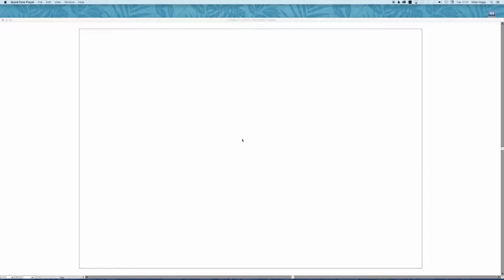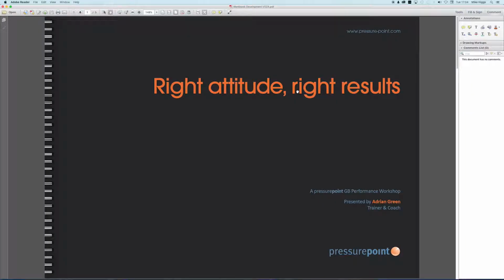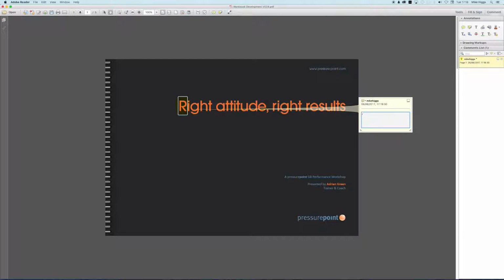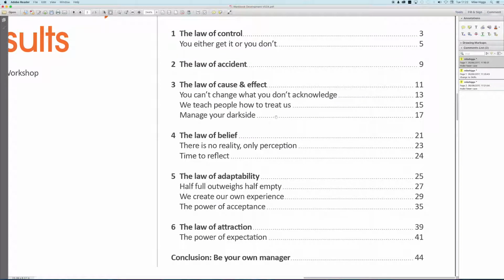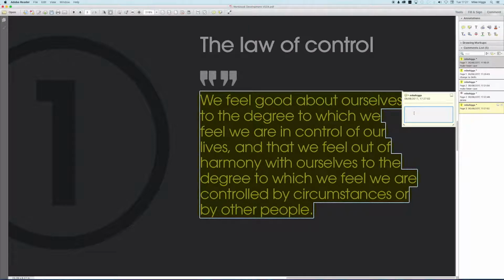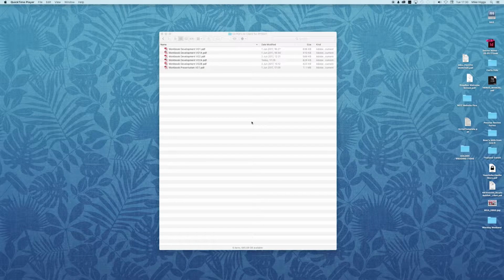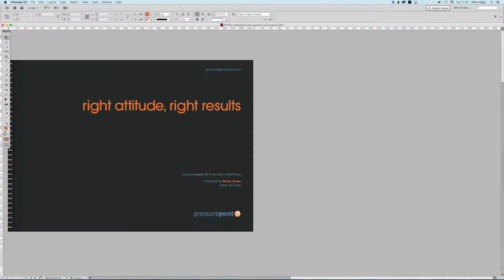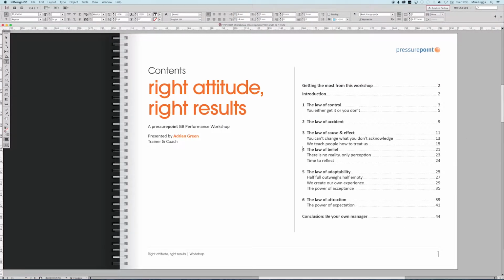How to Annotate a PDF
A quick (ish) introduction to using the Comment Tools in Adobe Acrobat.